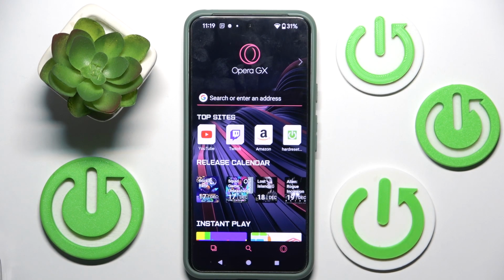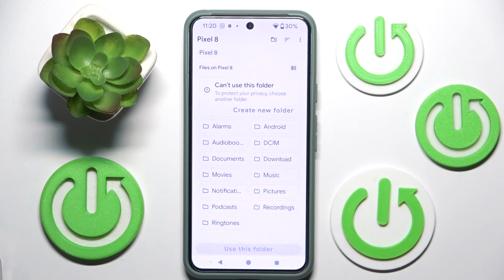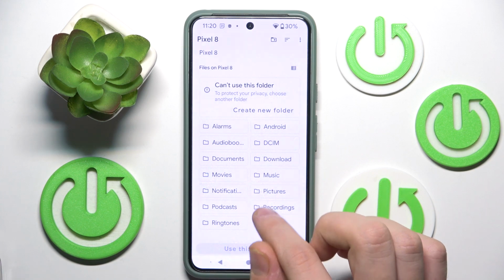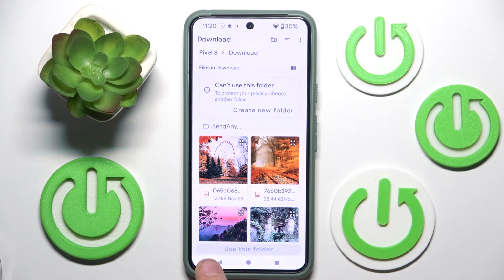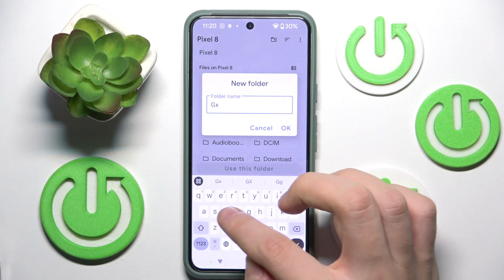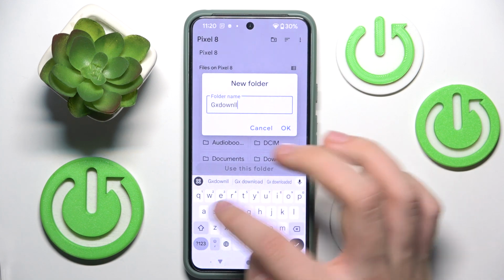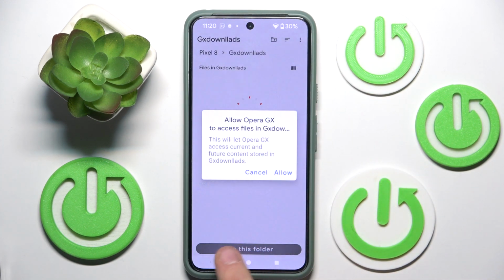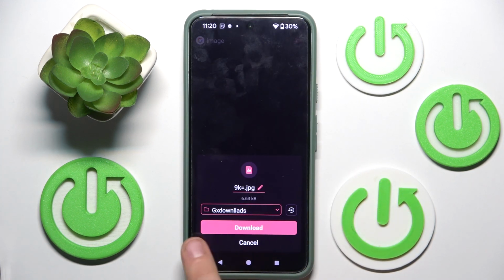APPS Opera GX - How to Change Downloads Folder | Customize Your Downloads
Hello everyone! In this tutorial, I'll guide you through changing the downloads folder in the Opera GX browser. We'll learn how to customize where your downloaded files are saved. Organize your downloads.

How to access download settings in Opera GX?
How to change the default downloads folder?
Tips for managing your downloaded files.